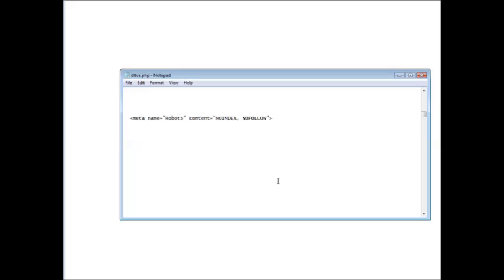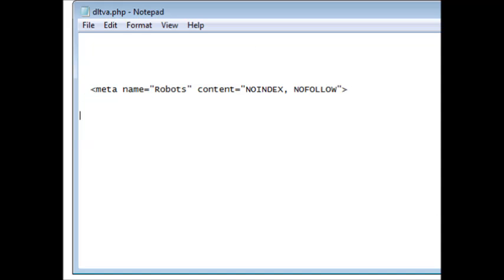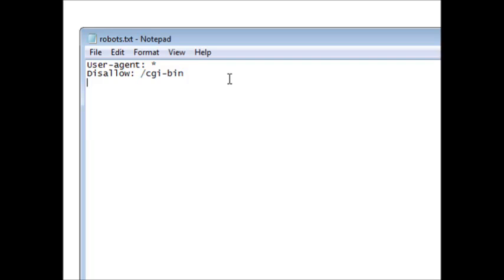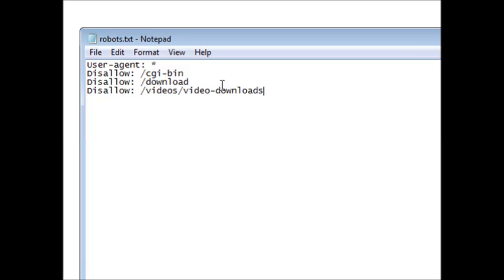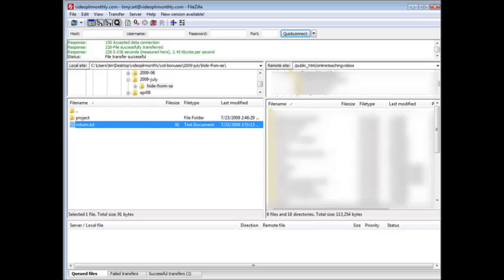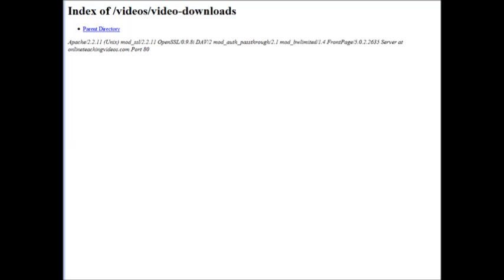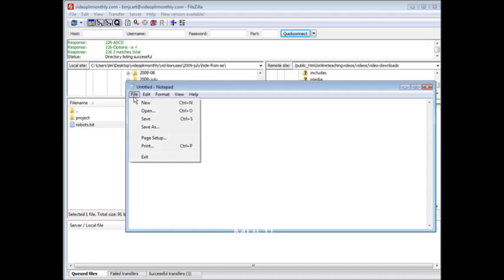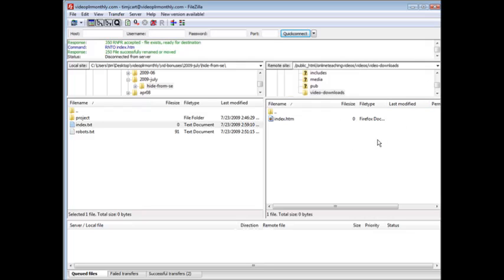How to hide your download page or any page from the search engines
Great video on How to hide your download page or any page from the search engines